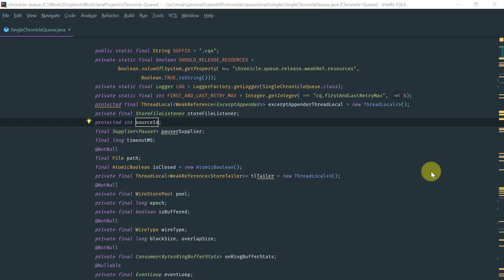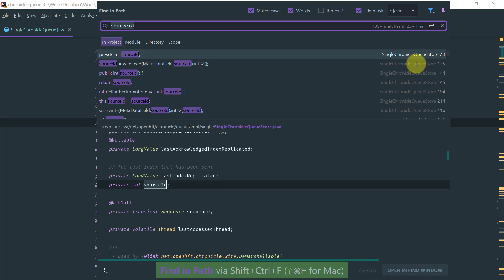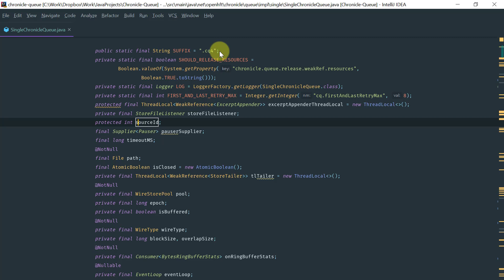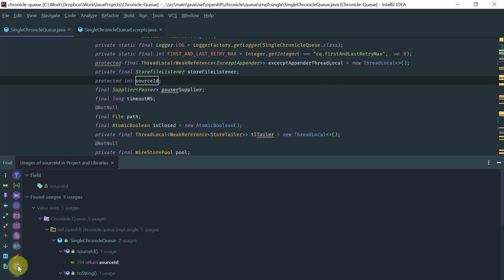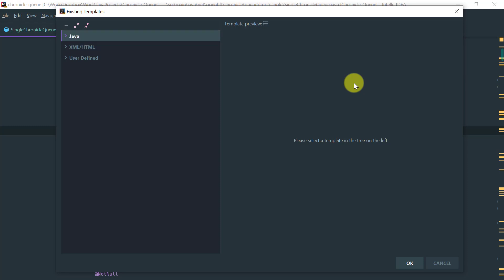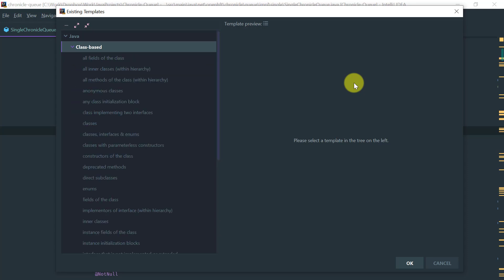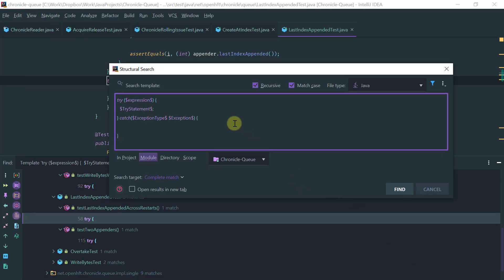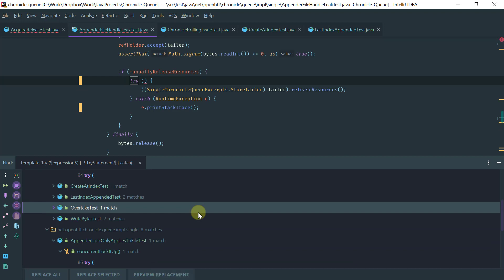Intellij IDEA Tutorial: Advanced search and replace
In this video tutorial of Intellij IDEA version 2019.1 you will learn the fundamentals of search and replace in the IDE, including the powerful structural search and replace (SSR) feature.

The following topic is covered:

1) Basic search;
2) Basic replace;
3) Advanced search;
4) Structural search;
5) Structural replace;